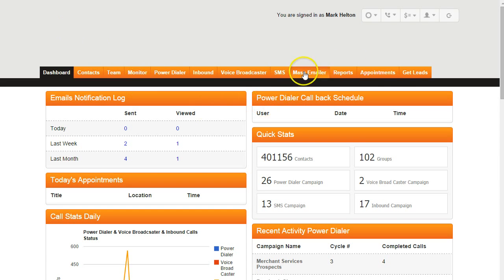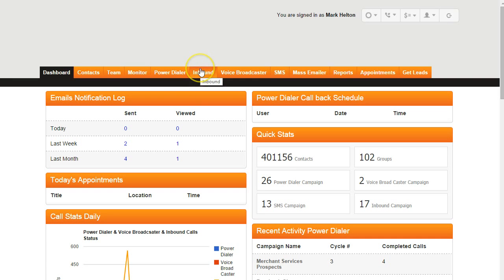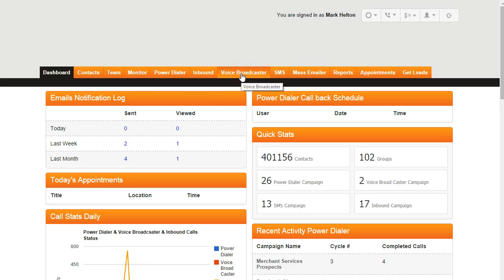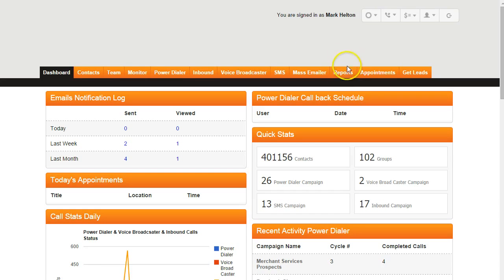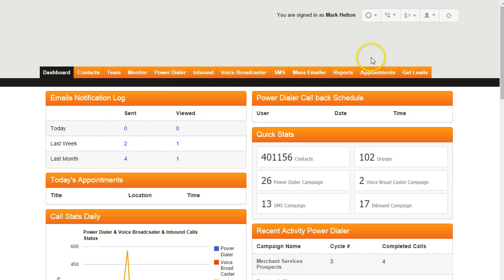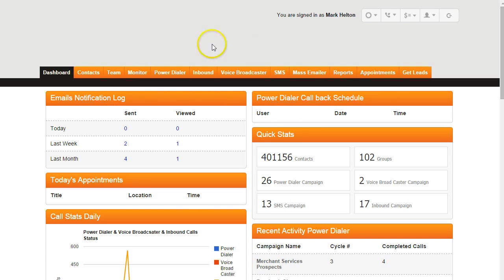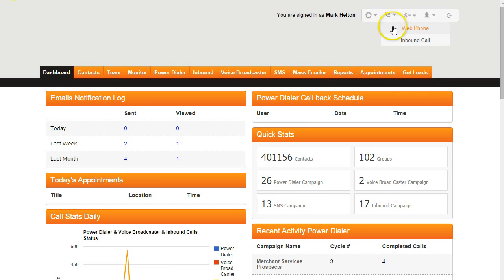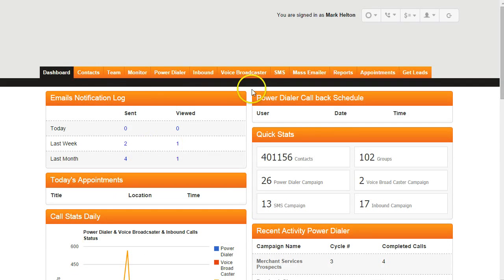Prospecting System Overview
Free Training Reveals: How to Easily Explode Your Lead Generation Efforts All While Saving You Time, Money, Energy, and Effort!

Discover the Secrets behind Sales Automation that will Create Massive Leverage and Increase Revenue all at the same time.

Attend Our Free Online Training

lead generation
sales leads
leads
b2b lead generation
business leads
sales lead
lead generation companies
e-mail marketing
lead for sale
leads to business
email list
lead generator
b2b sales
lead generation services
lead management
buy leads
lead generation ideas
what is lead generation
email lists
lead marketing
insurance leads
email database
mortgage leads
telemarketing companies
appointment setting
buy email list
mailing list service
business to business sales
marketing email
lead manager
emails list
email marketing
marketing email
contact management software
customer relationship management software
customer relationship management
customer relationship management system
customer relationship management definition
free crm software
crm free
crm software free
crm tool
best crm
best crm software
best crm for small business
crm programs
marketing software
marketing automation
marketing automation software
crm solutions
email marketing software
customer management software
customer database software
sales management software
sales software
client management software
crm systems
online crm
simple crm
sales crm
web crm
crm management
crm
crm software
software crm
what is crm software
crm for small business
small business crm
business software
e-mail marketing
mail marketing
marketing strategies
marketing strategy
business leads
leads to business
business opportunity leads
lead generation
lead generator
sales leads
lead for sale
sales lead
buy email list
marketing ideas
how to advertise your business
business advertising
advertise your business
mlm leads
lead generation companies
how to promote your business
marketing tips
ideas for small business
local marketing
lead marketing
b2b lead generation
small business advertising
small business tips
buy leads
small business marketing
marketing for small business
marketing business
business market
online marketing
marketing basics